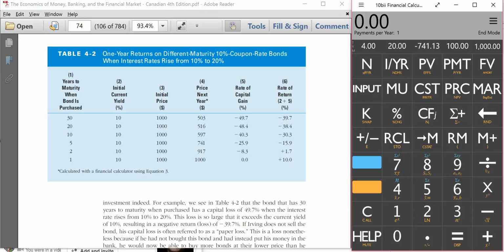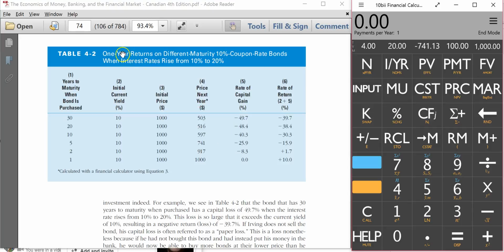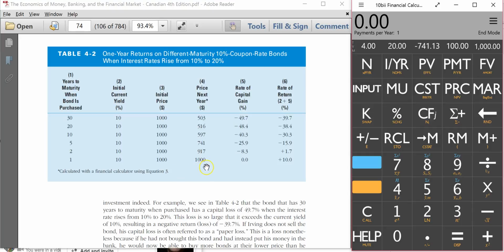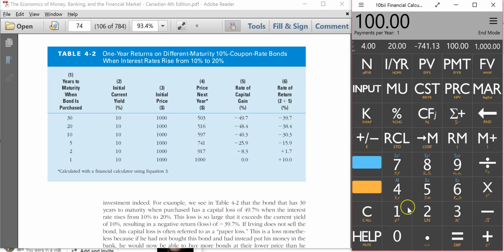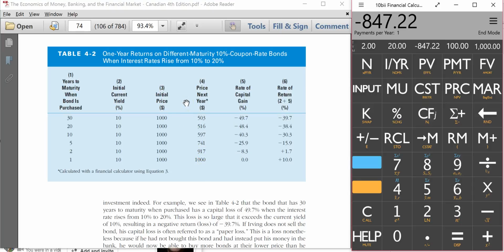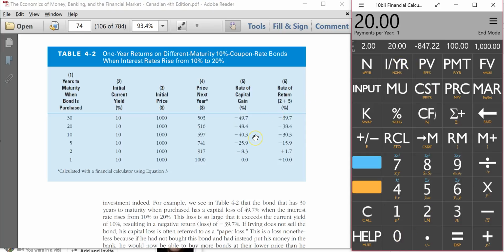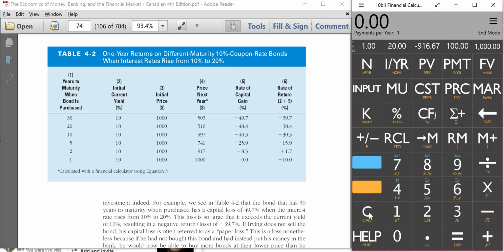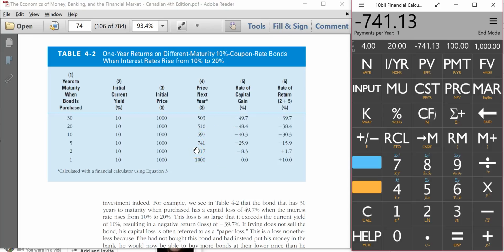How to calculate the price of a bond when interest rates change (the next year)